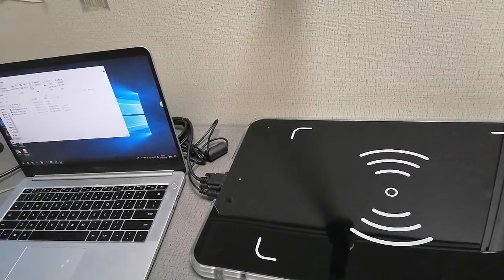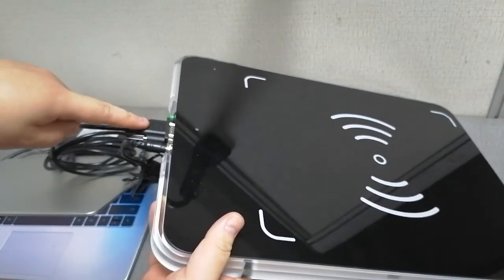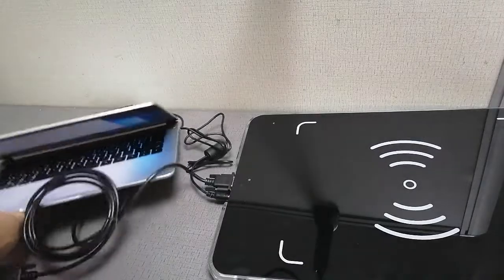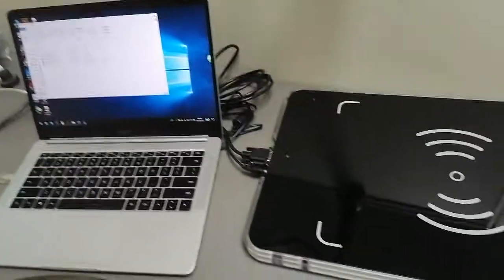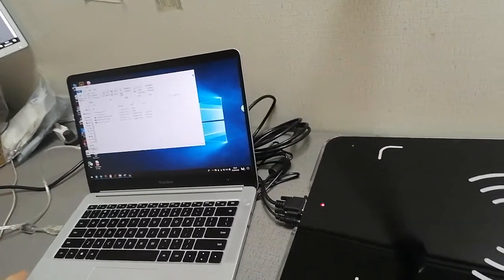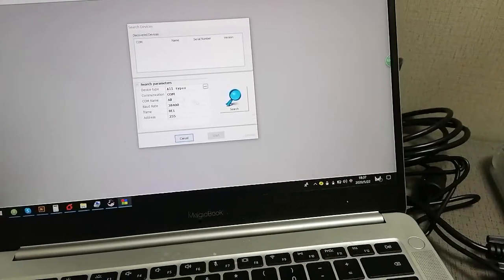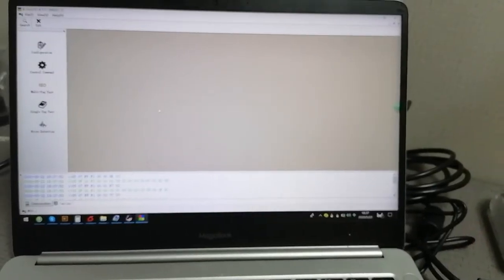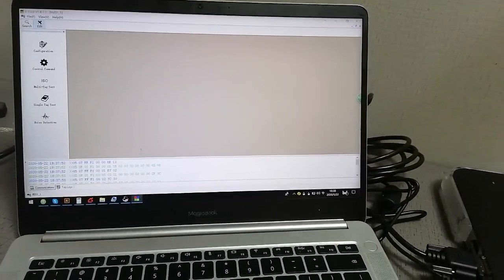GEE-SD-RD202BL ISO15693 rfid pad- Test video Connection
GEE-SD-RD202BL ISO15693 rfid pad for rfid library, 13.56 MHz, ISO15693 & ISO18000-3 protocol, support NXP ICODE SLI,SLIX, SLI2, Tag-it HF-I plus.. up to 50 tags/ sec inventory speed, 40 cm read distance